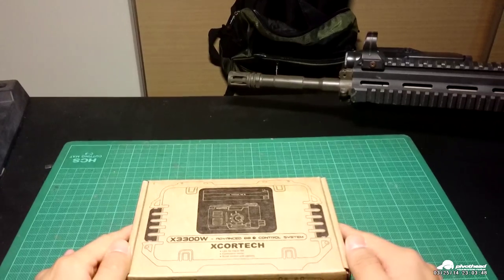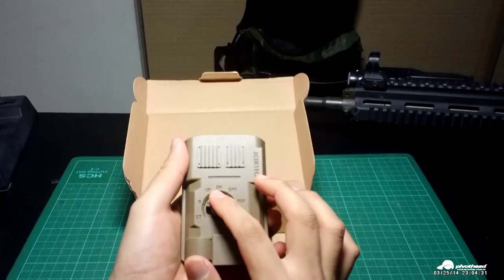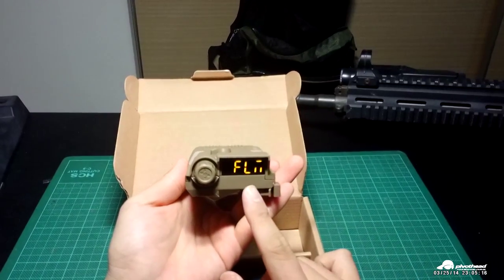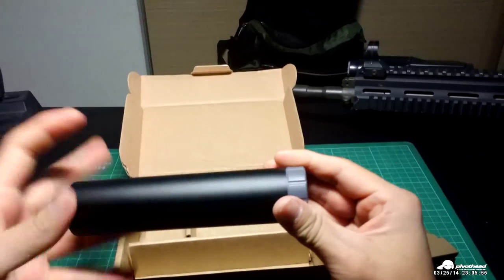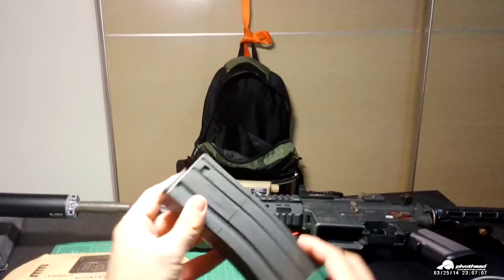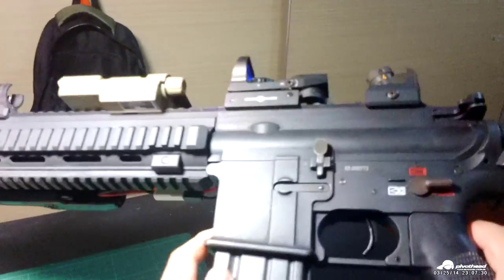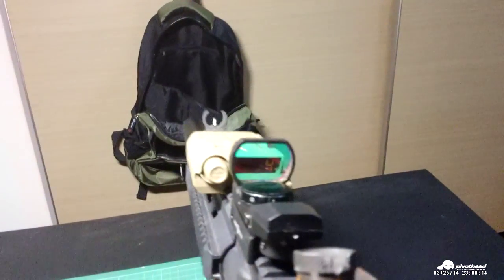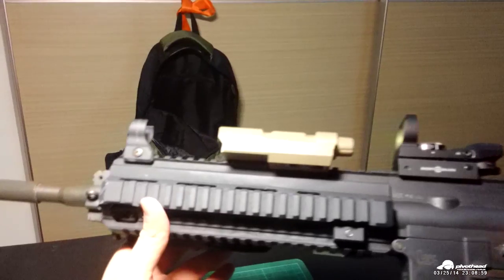XCORTECH X3300W advanced BB control system preview 01